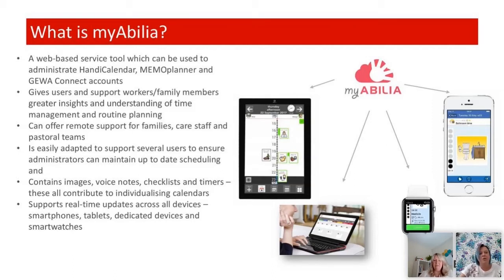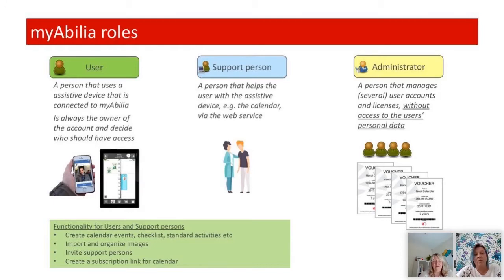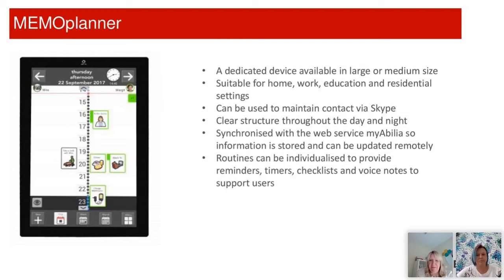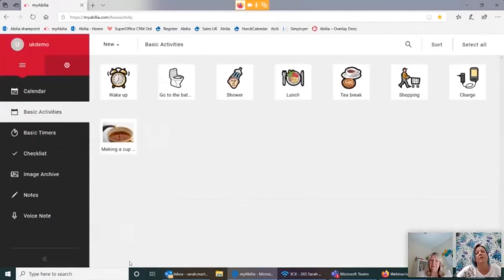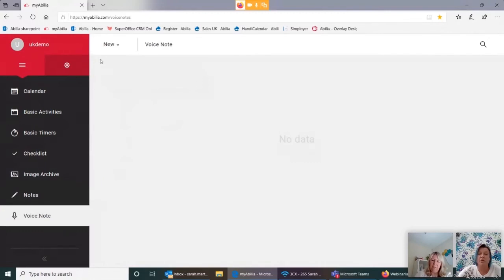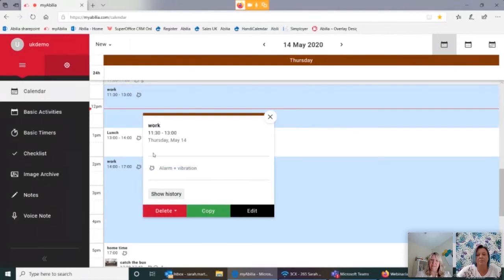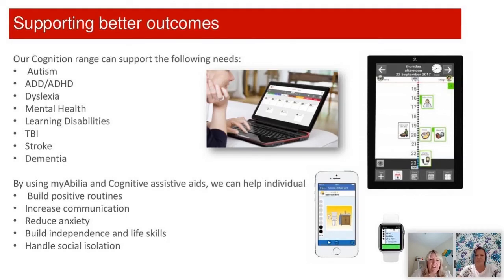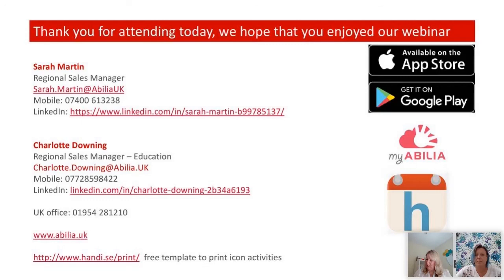UK webinar – myAbilia for remote support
Cognition tools from Abilia UK